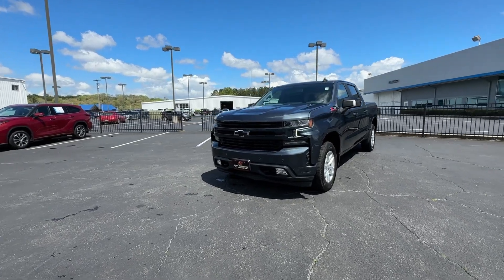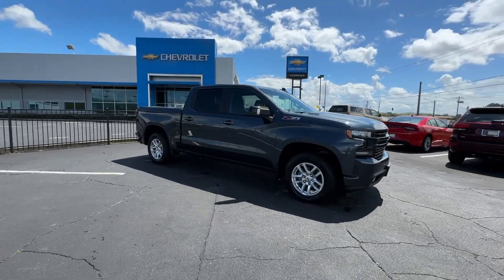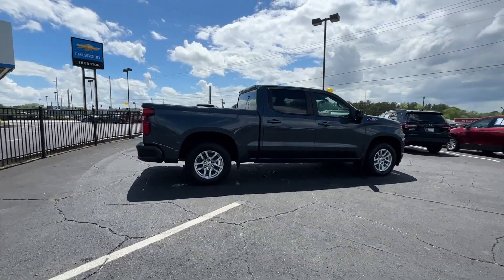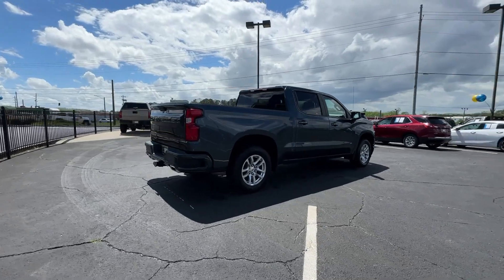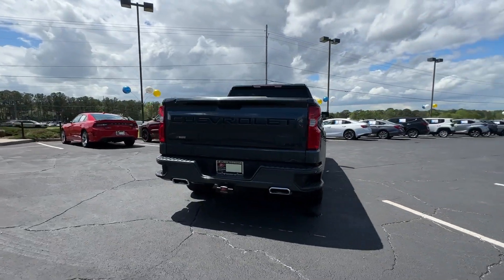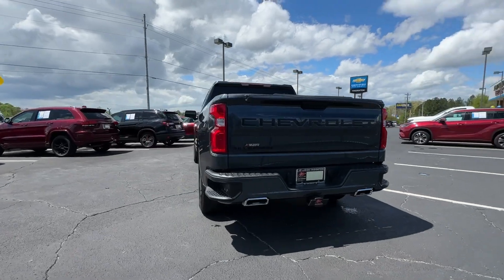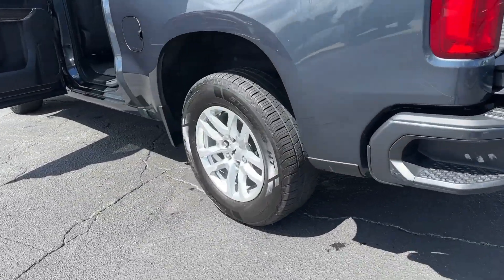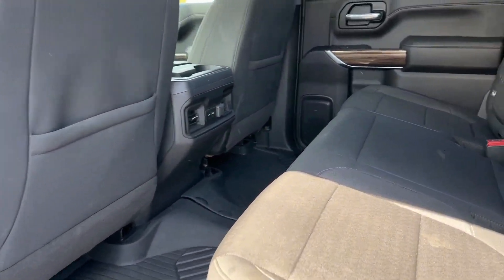2021 Chevrolet Silverado_1500 Lithia Springs, Douglasville, Powder Springs, Smyrna, Atlanta, GA P146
Shadow Gray Metallic Used 2021 Chevrolet Silverado_1500 RST available in Lithia Springs, Georgia at John Thornton Chevrolet. Servicing the Douglasville, Powder Springs, Smyrna, Atlanta, GA area.

ONE OWNER W/ CLEAN CARFAX 4X4/FOUR WHEEL DRIVE FACTORY GPS NAVIGATION HEATED SEATS!! APPLE CARPLAY BLUETOOTH DUAL POWER SEATING REAR BACKUP CAMERA BOSE PREMIUM AUDIO POWER REAR LIFTGATE HD TOWING PACKAGE PREMIUM FACTORY ALLOYS BEST COLOR COMBINATION BALANCE OF FACTORY WARRANTY NON SMOKER VEHICLE SERVICE RECORDS AVAILABLE SIDE BLIND ZONE WARNING LOCAL TRADE CALL .brbrbrThank you for considering this beautiful 2021 Chevrolet Silverado 1500 RST finished in stunning Shadow Gray Metallic with Jet Black w/Cloth Seat Trim.brbrGO WEST to John Thornton Chevrolet Celebrating 60 Years Selling Chevy since 1957! Thank you for your interest in John Thornton Chevrolet! We happily serve Lithia Springs Douglasville Smyrna Marietta Kennesaw Vinings Atlanta Dallas Acworth Villa Rica and proud to be your Chevrolet Dealer for all of West Georgia by providing quality automotive services and unrivaled customer service.